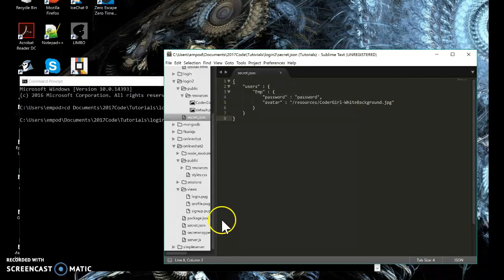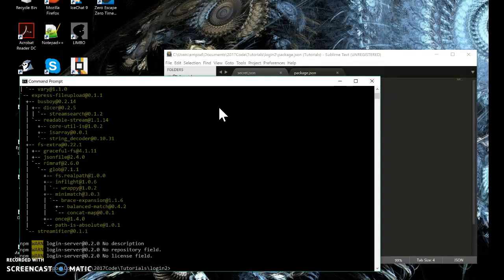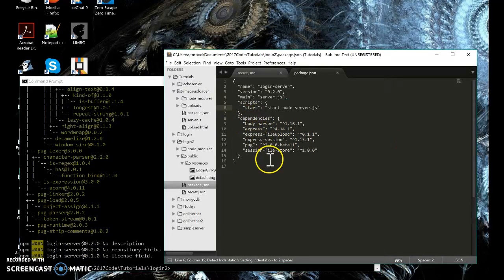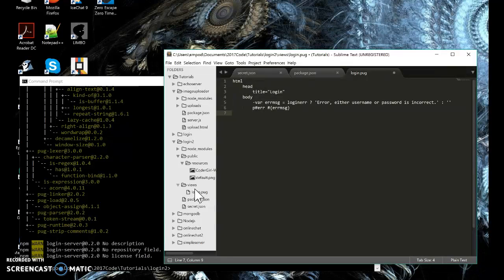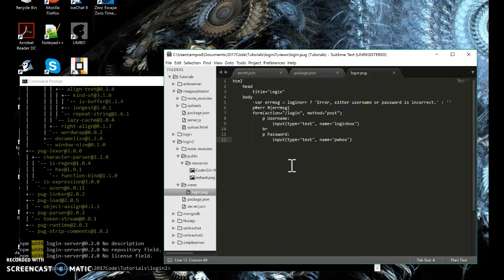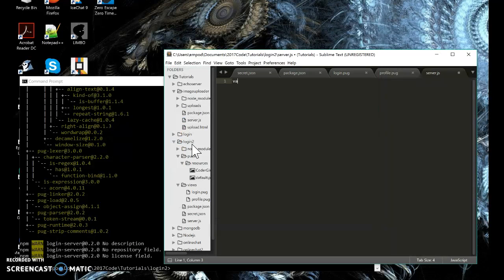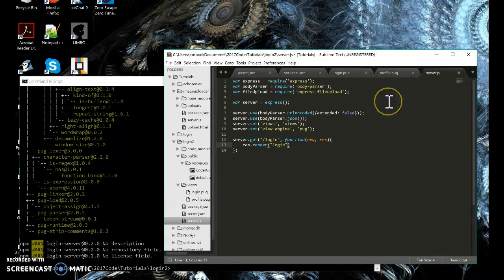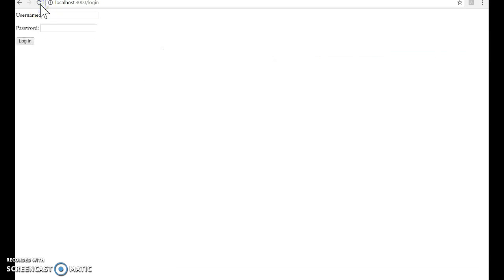Nodejs Login Server version 2 Pt 1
Login Server version 2 will include:

Pug(Jade) templating
   - A login page
   - A sign up page
   - A profile page
Server using sessions to keep track of who's logged in
The profile will incorporate the image uploader we made earlier to allow for custom avatars
A helper js file to manipulate the user data in the place of a database

Pt 1 Includes:
   - Setting up the Pug templating engine
   - Writing two basic template files, for login and profile
   - Writing the server to serve just the login page so far